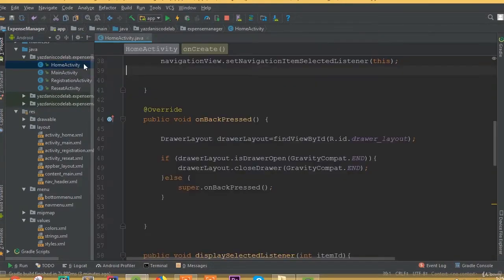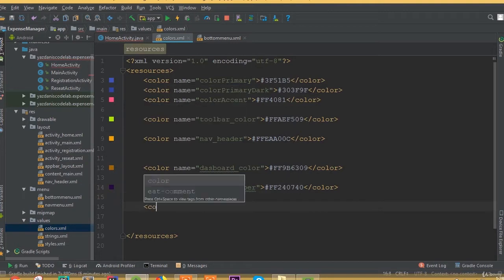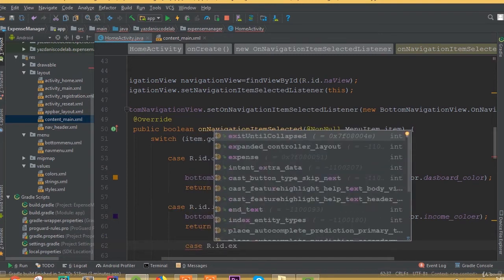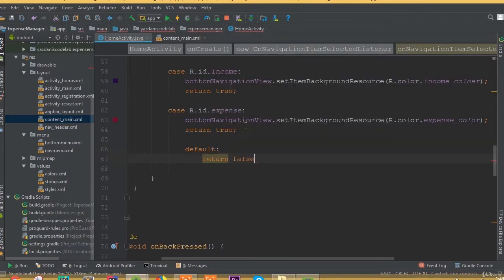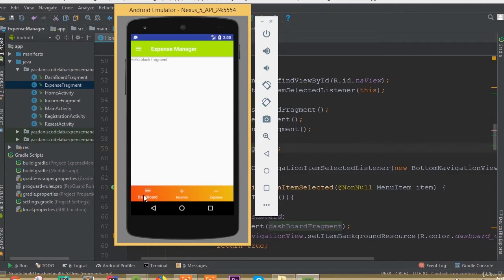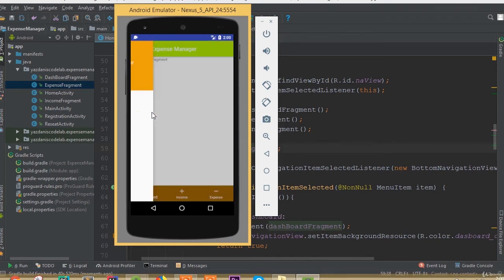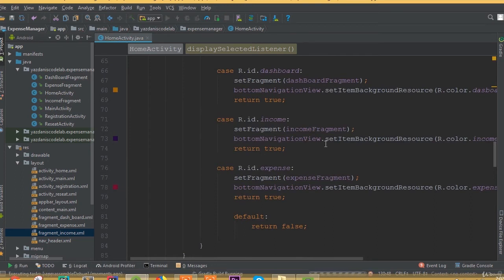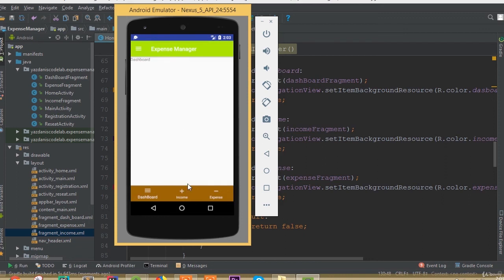Expense Manager App - Part 12 | Connect with Fragment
In this tutorial, we will learn how to Connect with Fragment